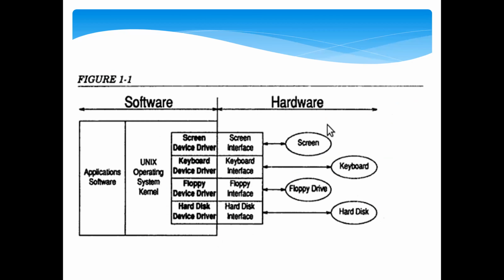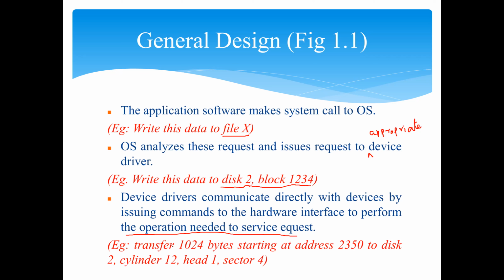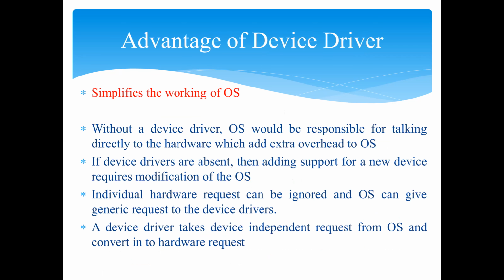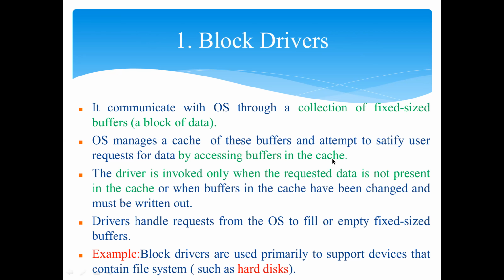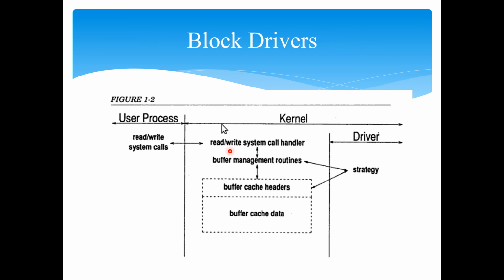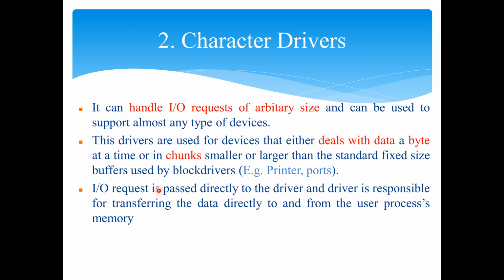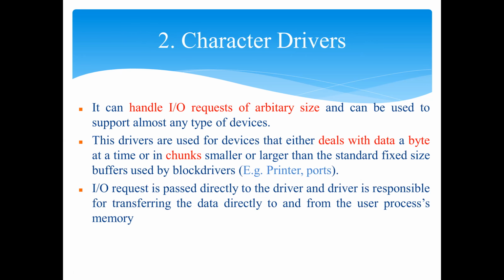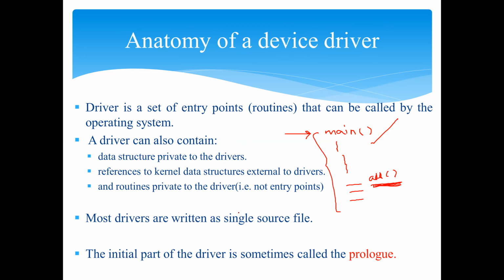System Software - Device Drivers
CS303 System Software